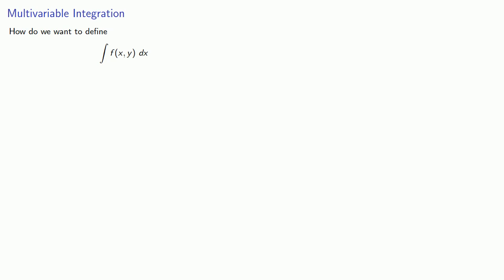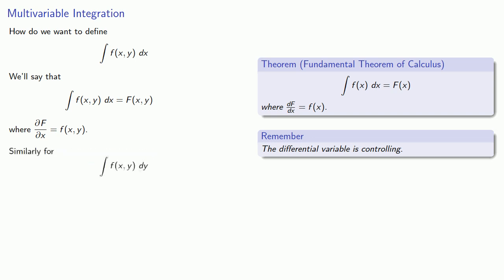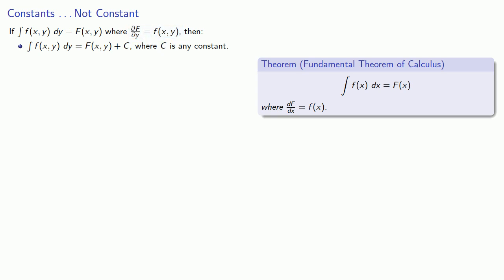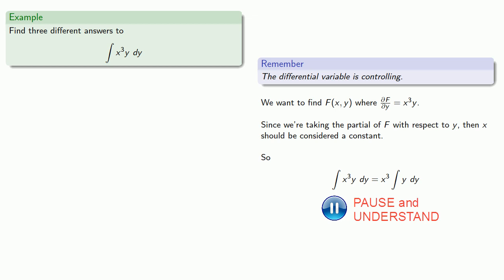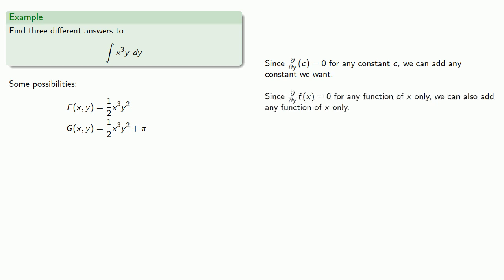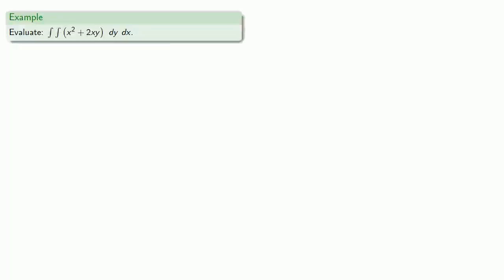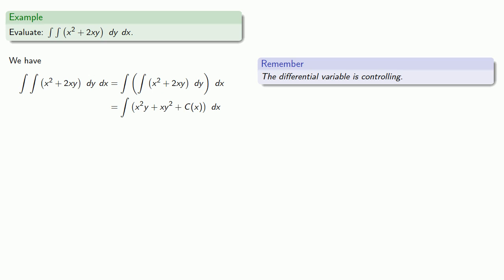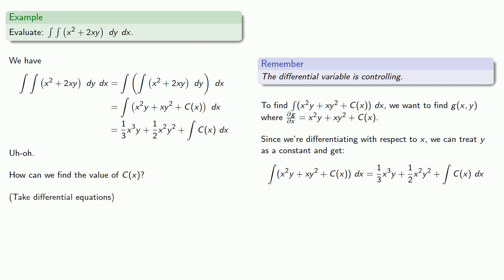Iterated Integrals, Part One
Introduction to multiple integrals.